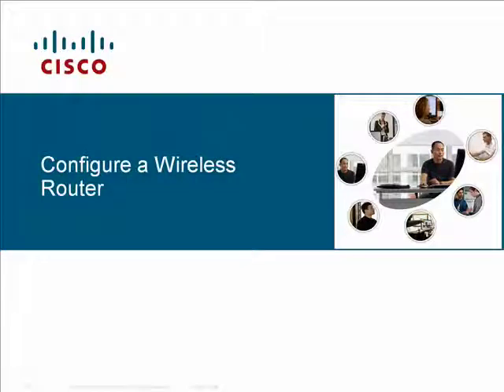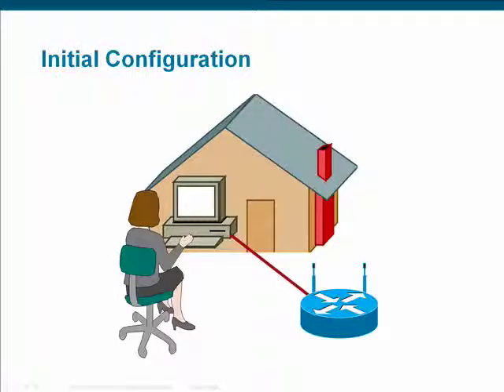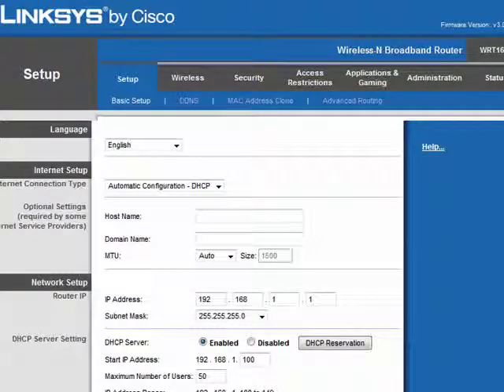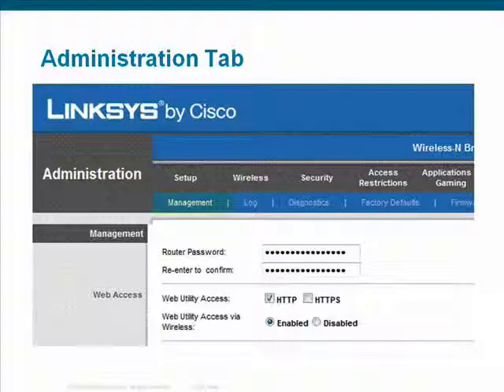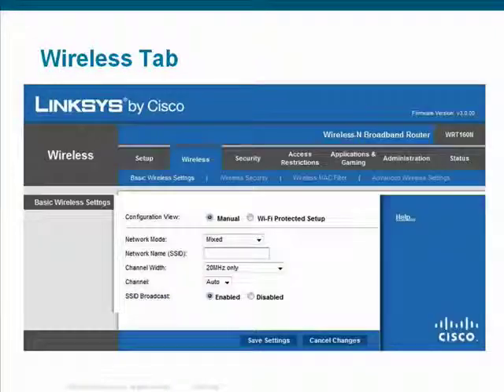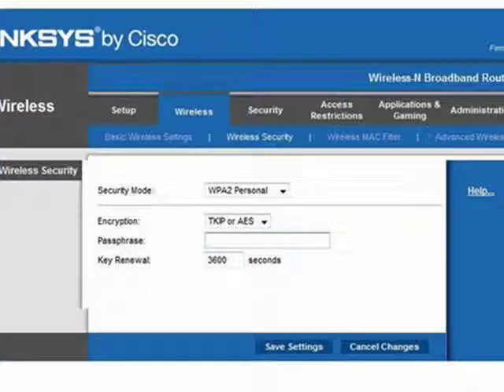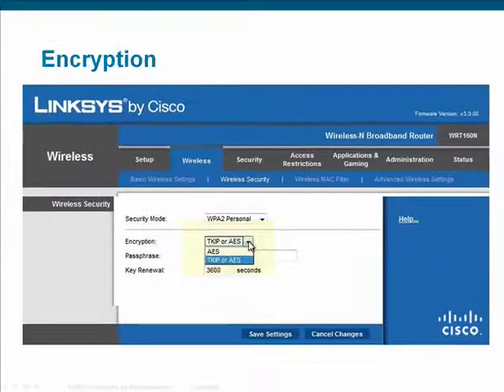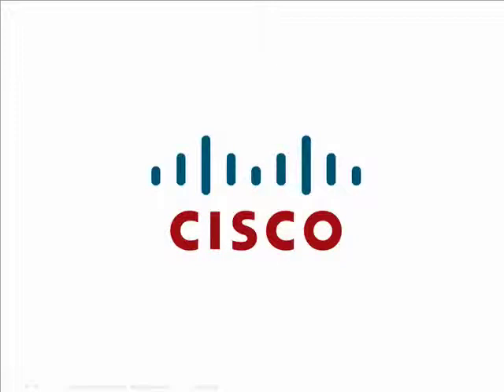Configurar un Router Inalámbrico_Cap7_CCNA1